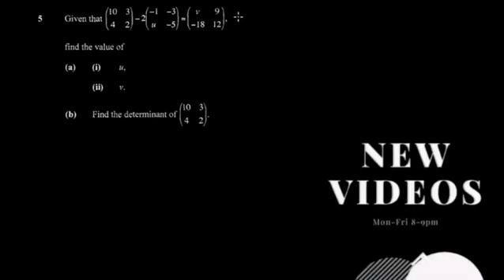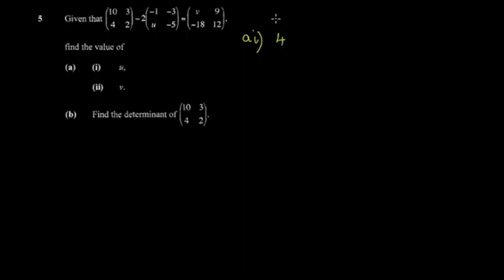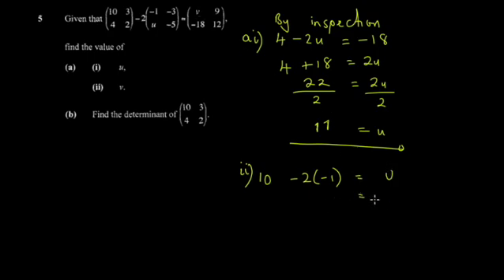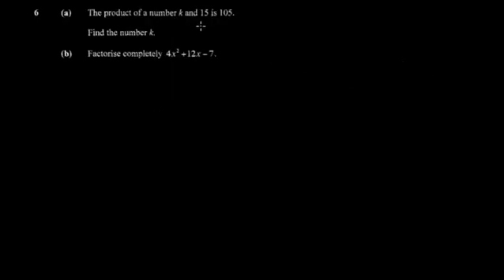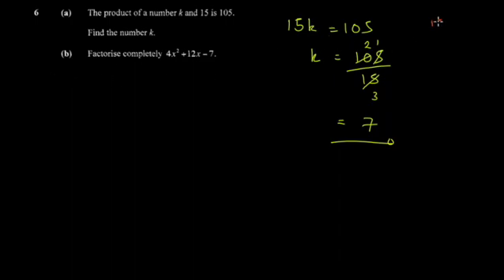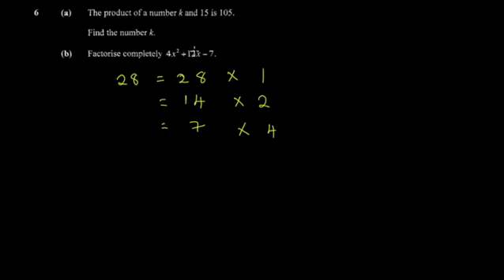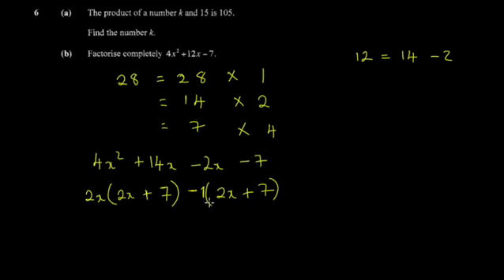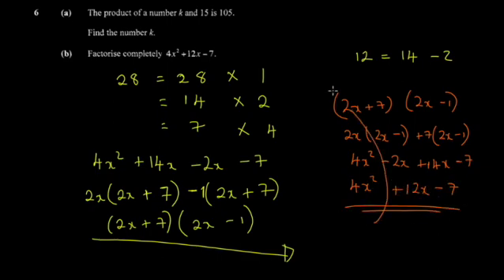ZIMSEC Maths O'Level November 2014 Paper 1| Part 3